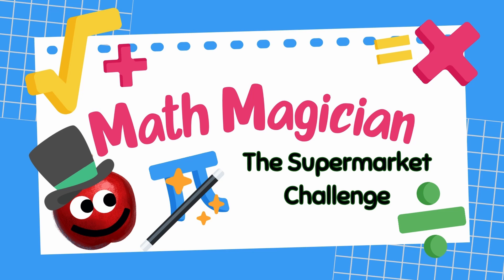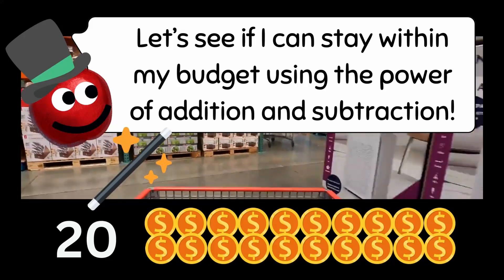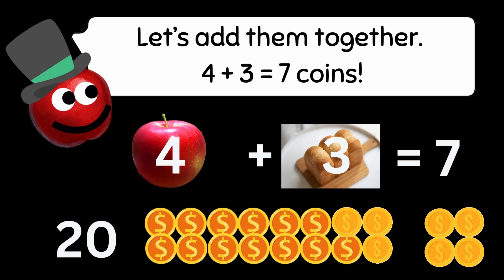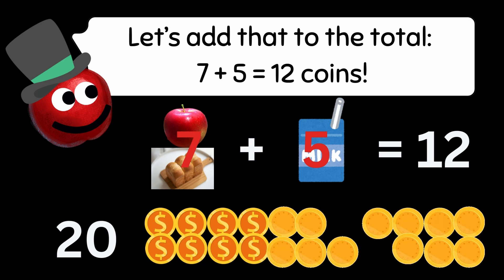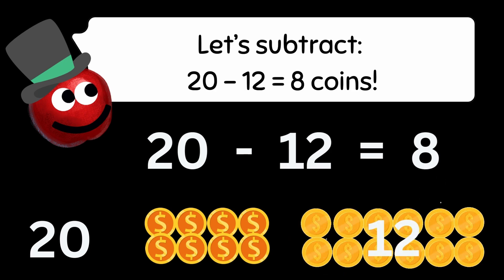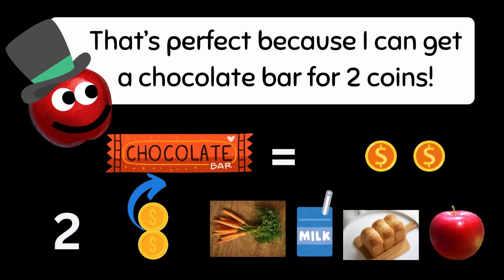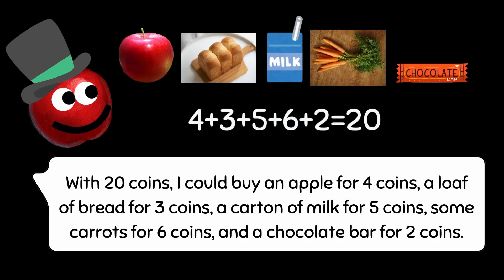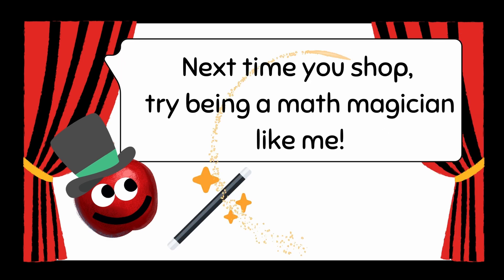Math Magician/ Supermarket Challenge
Join Little Apple, the Math Magician, on a fun-filled shopping adventure at the colorful supermarket! With 20 magical coins in hand, Little Apple uses the power of addition and subtraction to stay within budget while picking up delicious items like apples, bread, milk, and more. Watch as math turns into magic, helping Little Apple calculate totals and make smart choices. Can you become a math magician too? Don’t miss this exciting and educational episode filled with glowing coins, cheerful shopping, and the magic of numbers!